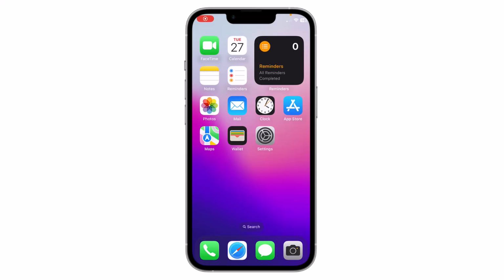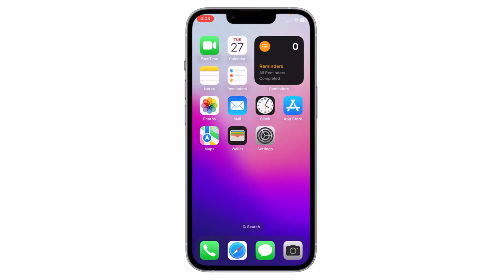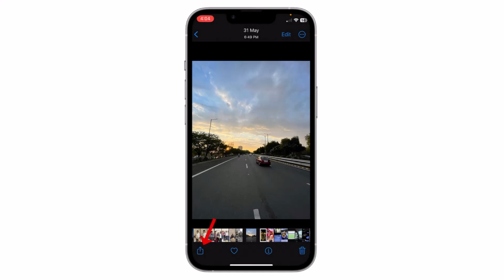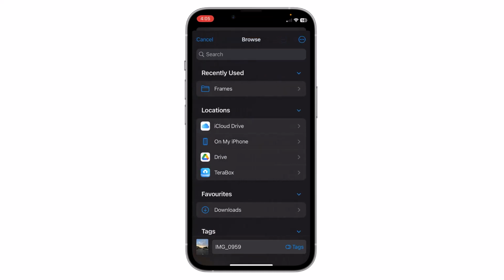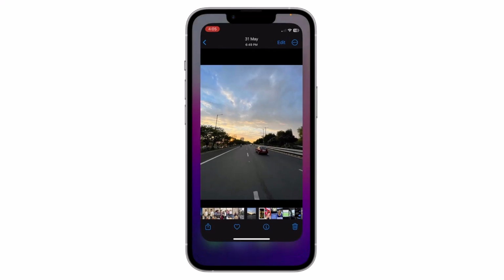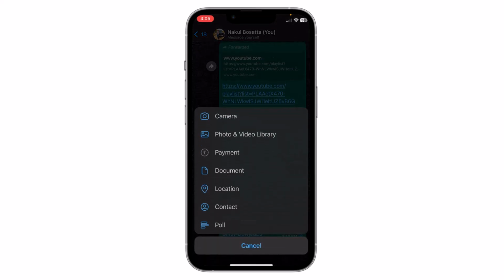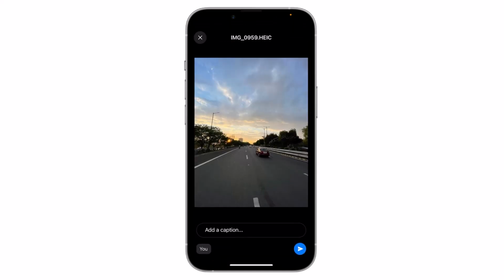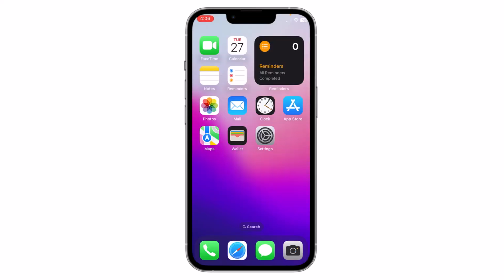How to Share Image or Video as Document from iPhone | Step-by-Step Guide.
Want to share an image or video as a document from your iPhone? With this step-by-step guide, we'll walk you through the process of converting your media files into a document format, allowing you to share them easily via email, messaging apps, or cloud storage. Follow these instructions to share your visuals as professional-looking documents hassle-free.